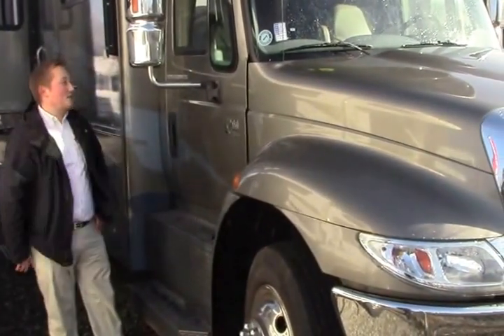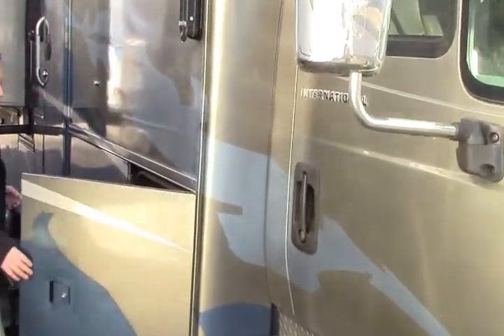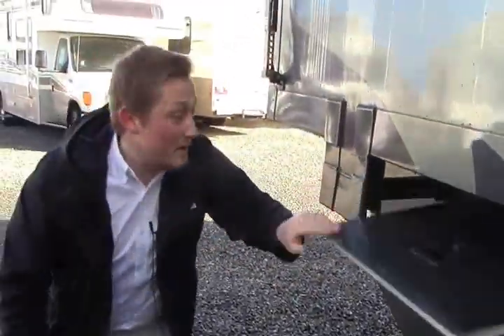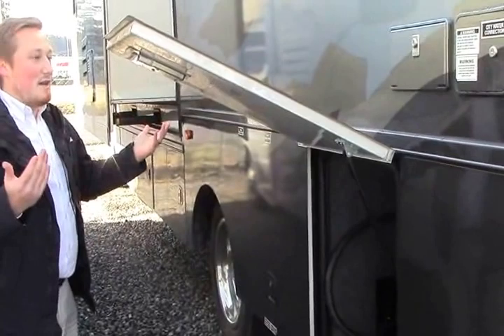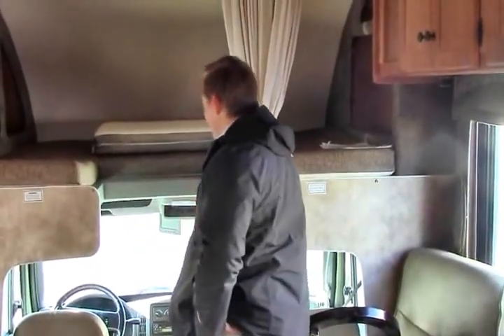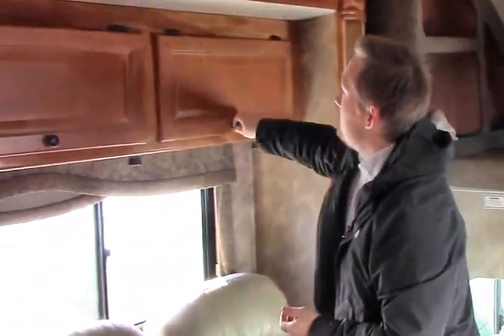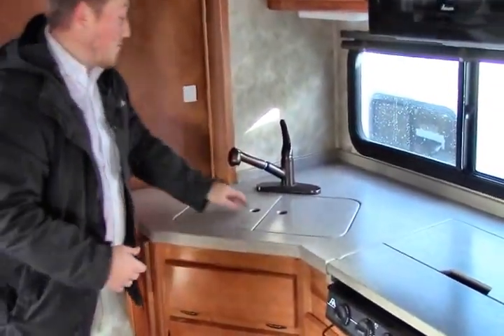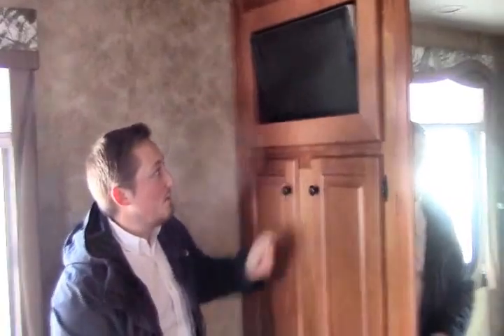2008 Gulfstream Supernova 6362 (10362WA)